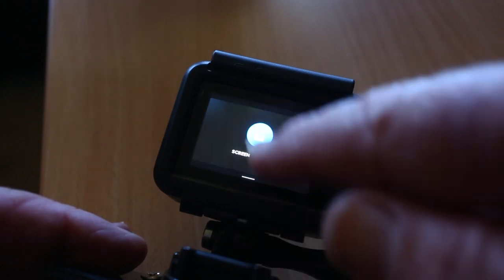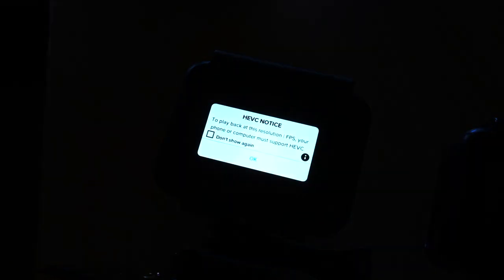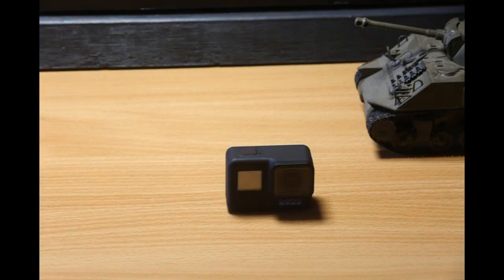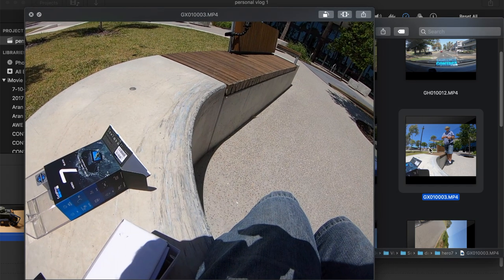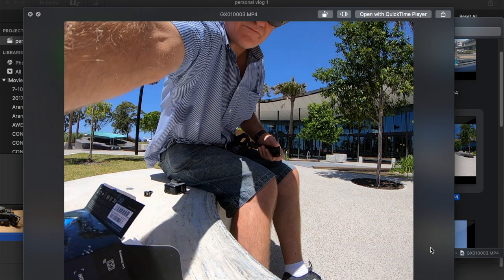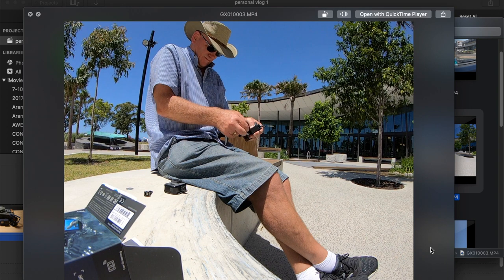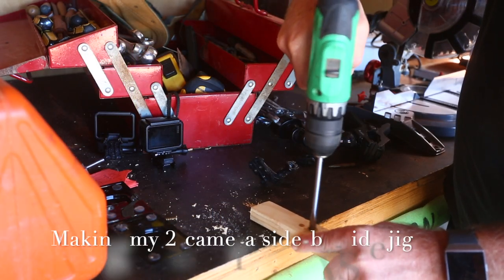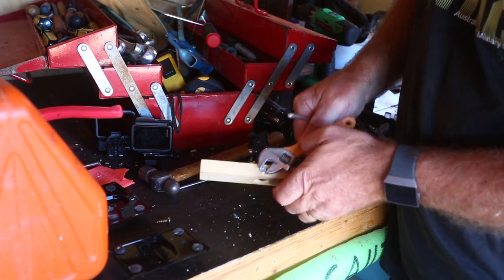A problem I found on GoPro Hero 7 and how I work around it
Last week I bought a new GoPro Hero 7 – and straight away discovered an issue I didn't expect.
As happens more and more often as my computer and software get older, I've had to figure out a work-around and put up with reduced performance from my new toy.
This video explains what the problem and the solution is.

Brian Hartigan
CONTACT Editor